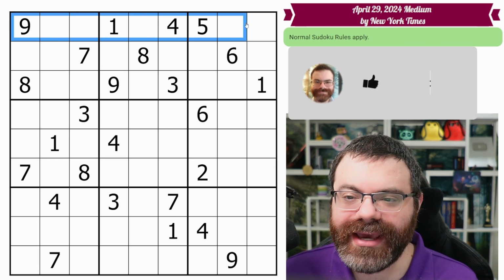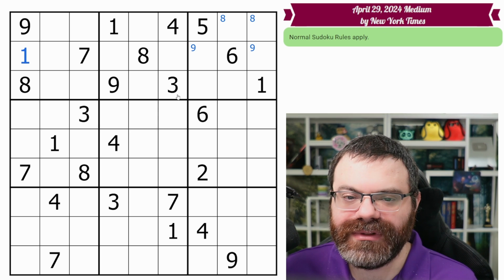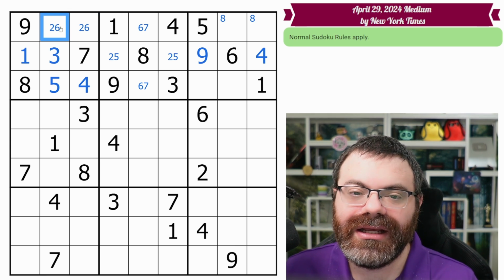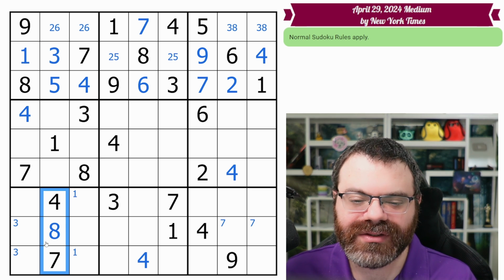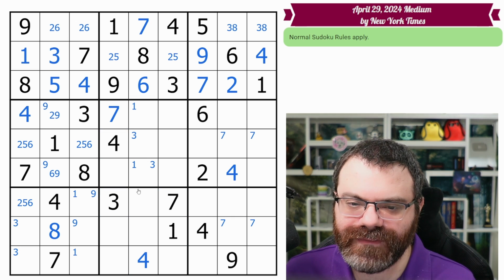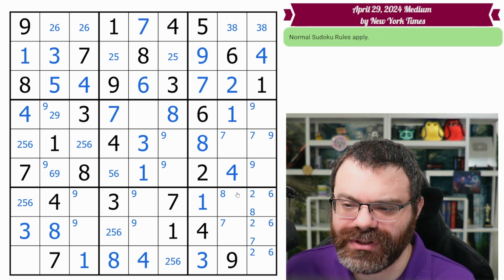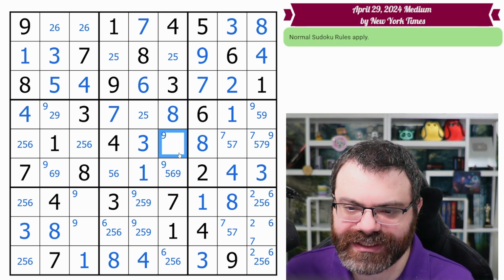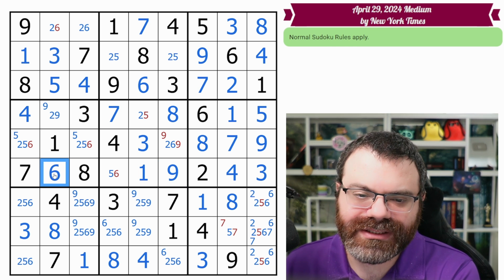NYT Medium Sudoku Step-by-Step Walkthrough | April 29 2024